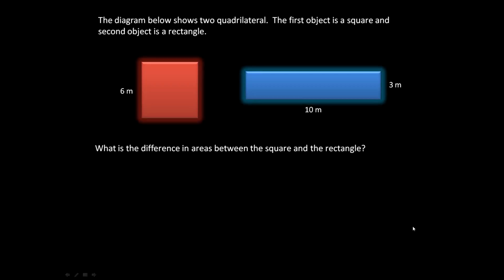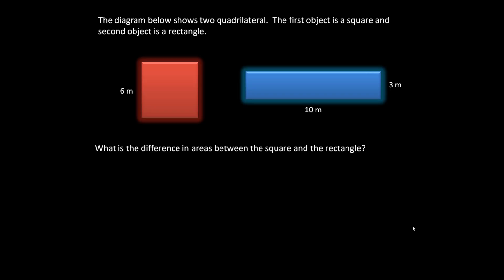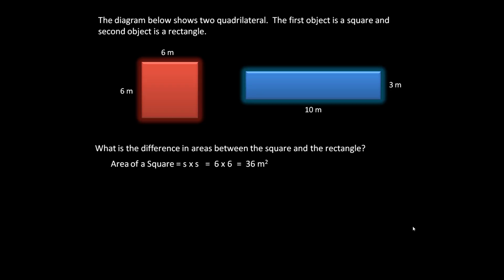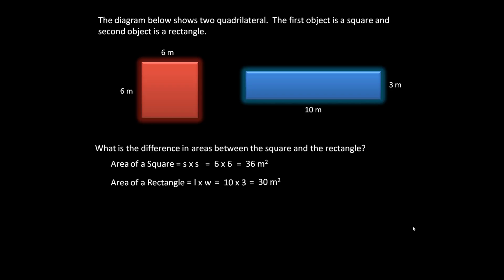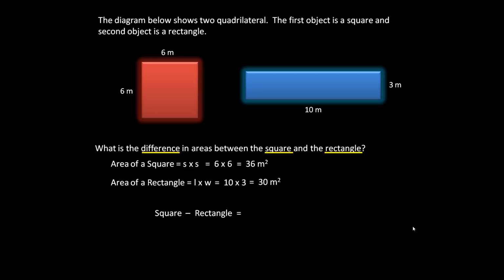Area and Perimeter Advanced Difference in Areas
This video show students how to solve a difference of two areas question.